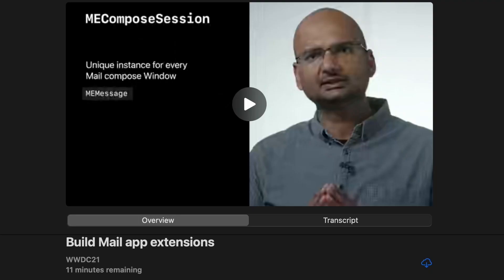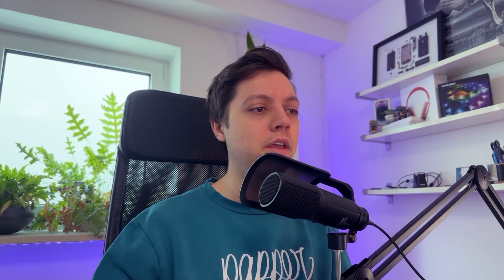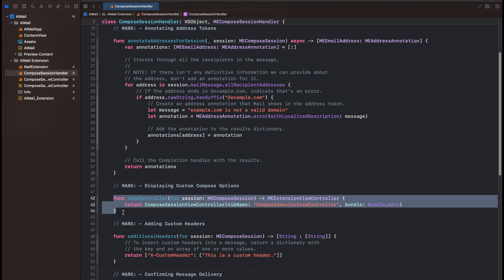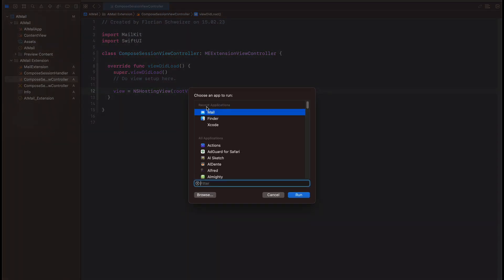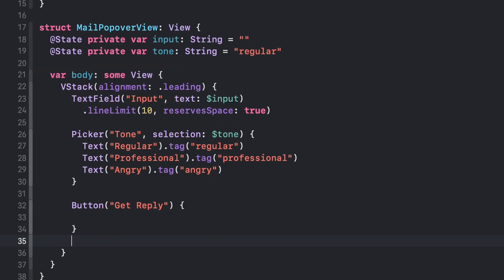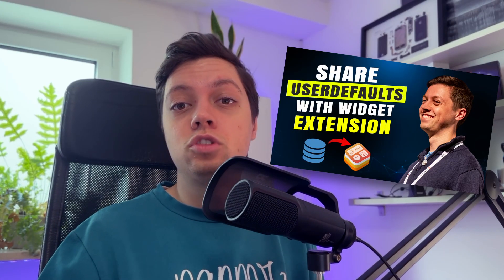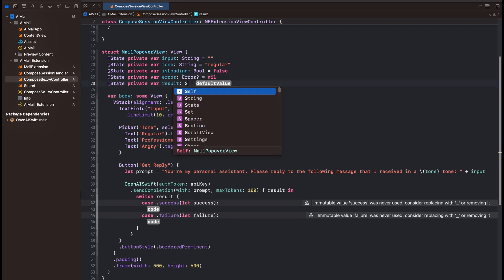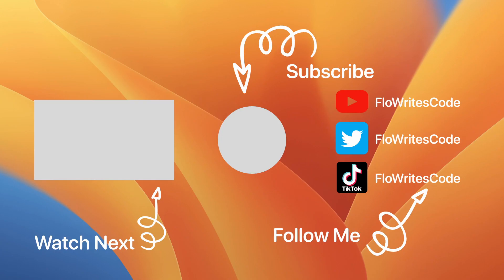AI writes my Emails | SwiftUI Mail App Extension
2 years ago, Apple announced a new framework called MailKit at WWDC21. So let’s just create a Mail App Extension and let it write our email replies.

Chapters:
0:00 Mail App Extensions
0:30 Types of Mail Extensions
1:00 Creating Mail Compose Extension
2:56 Adding the OpenAI Swift Package